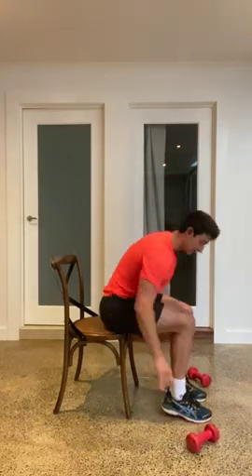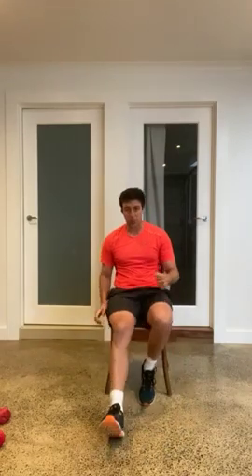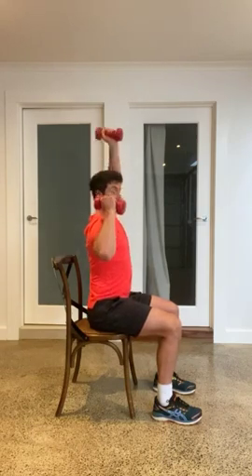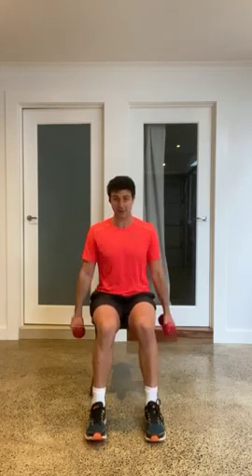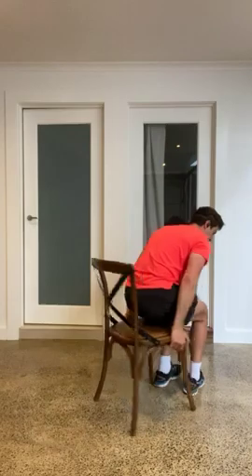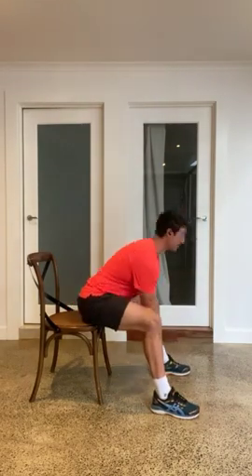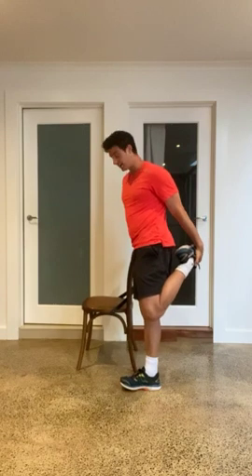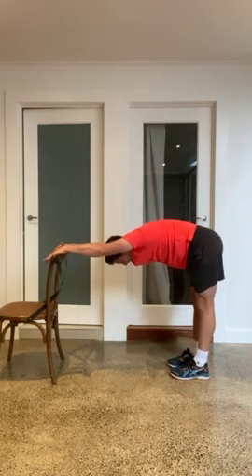Lockdown Video 32